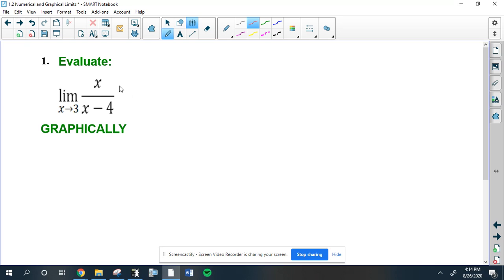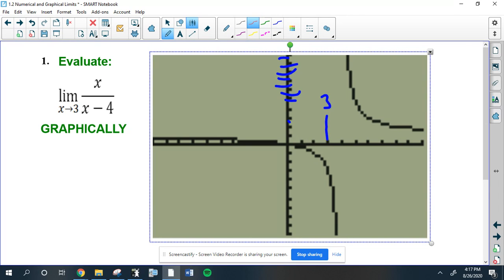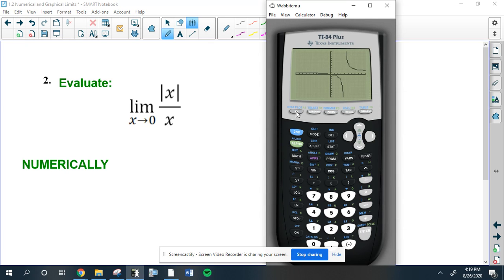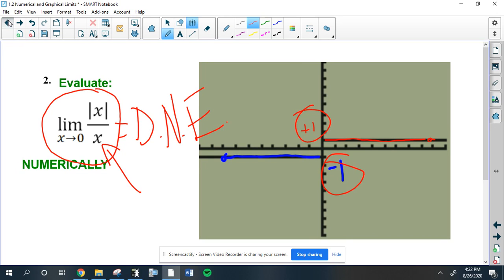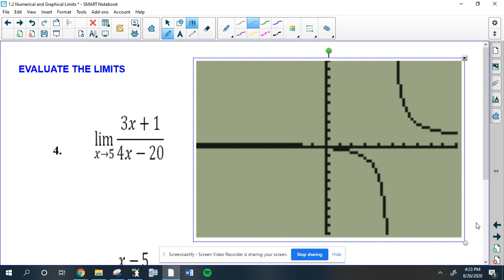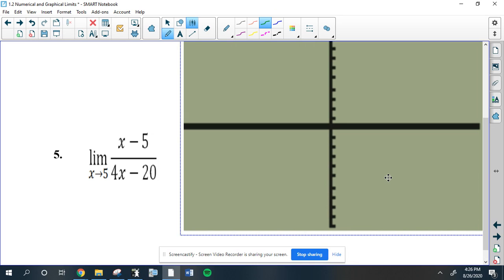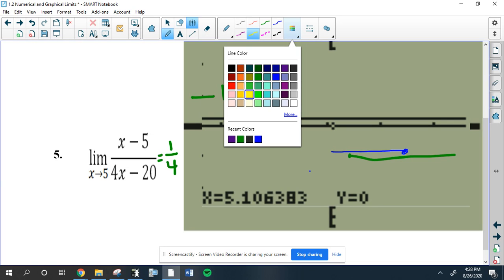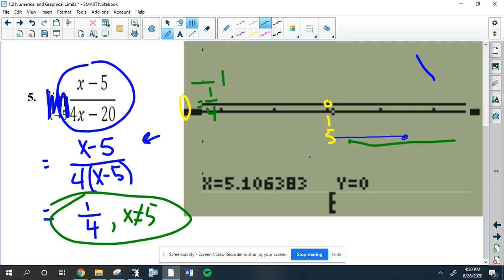1.2 Graphical limits part 1